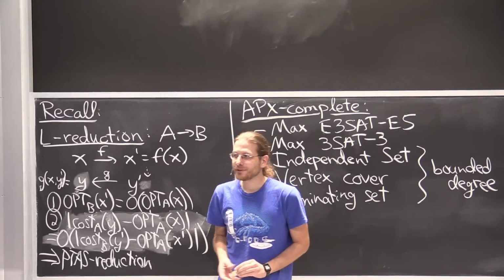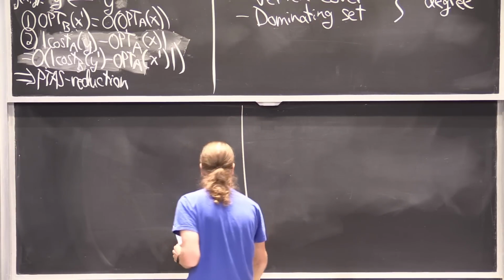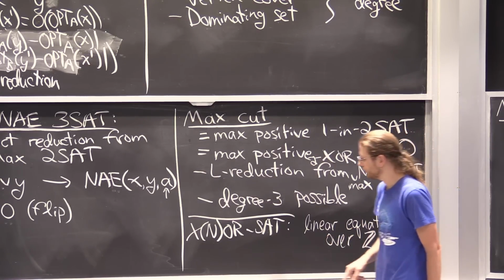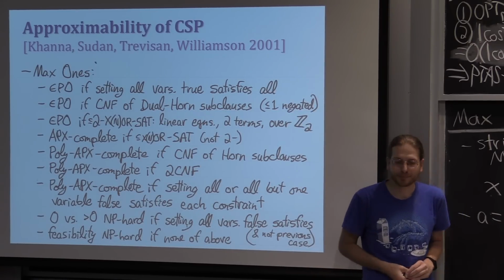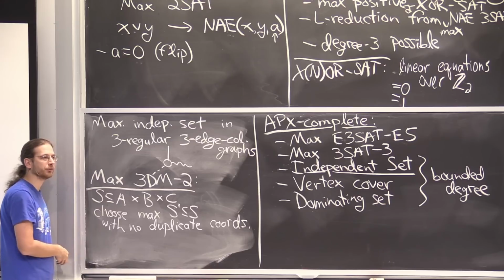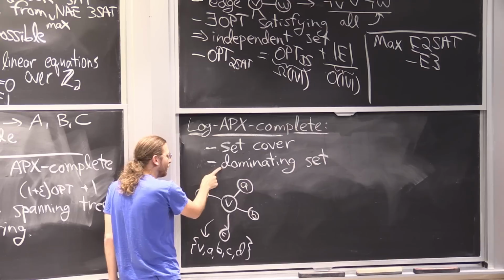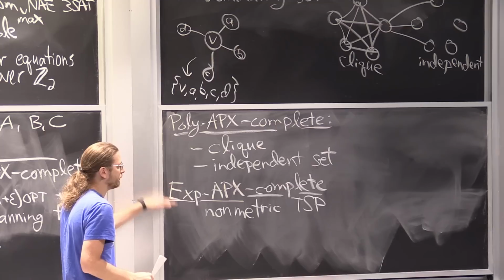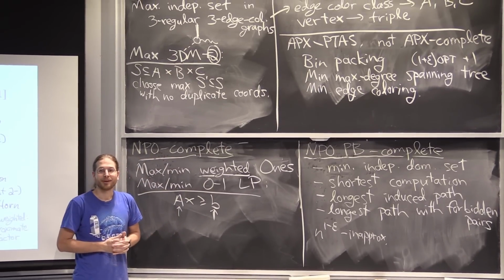11. Inapproximability Examples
In this lecture, Professor Demaine explains L-reductions to prove various problems APX-complete, introduces a characterization theorem for approximability, and mentions the approximation spectrum.